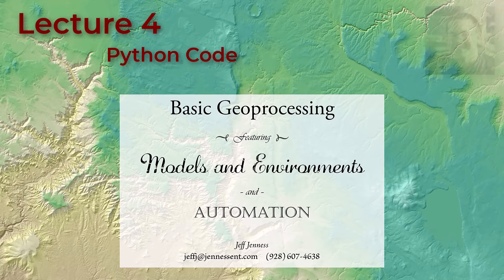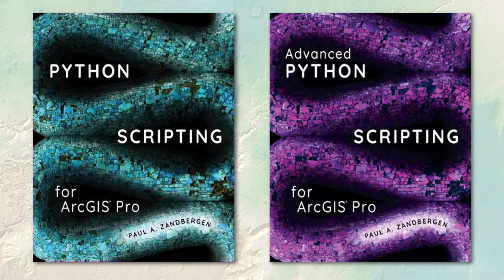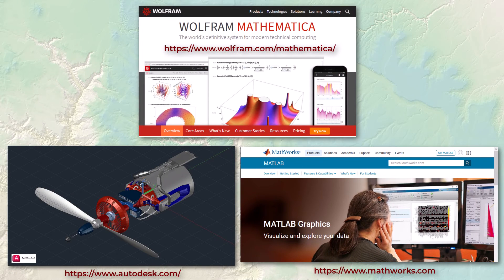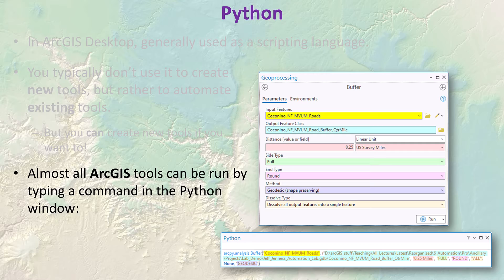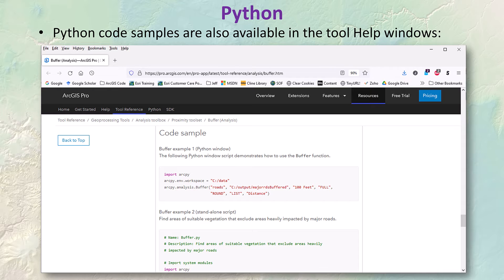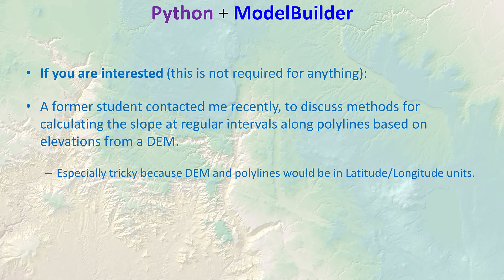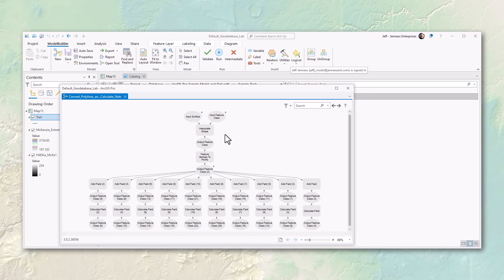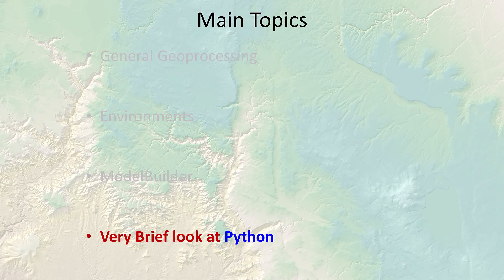Geoprocessing and Automation in ArcGIS Pro, Lecture 4: Python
Here we learn about the Python programming language and how it is used in many science, technology, engineering and mathematical software.  We don't learn Python itself because that is a far larger topic than be covered in a single lecture, but we learn how ArcGIS Pro can provide us snippets of usable code that are easy to understand and modify, and therefore enable us to perform Python-based analysis without being skilled in the language itself.